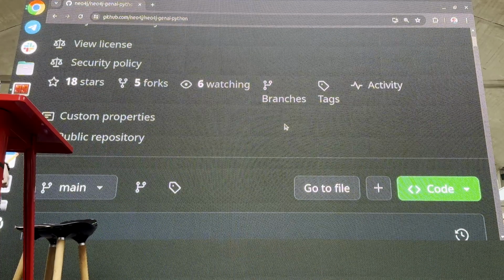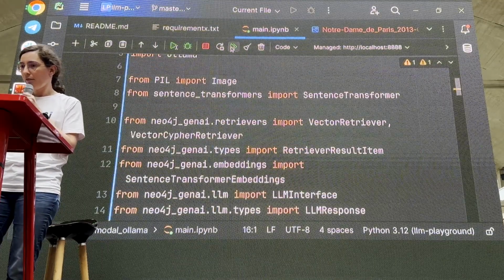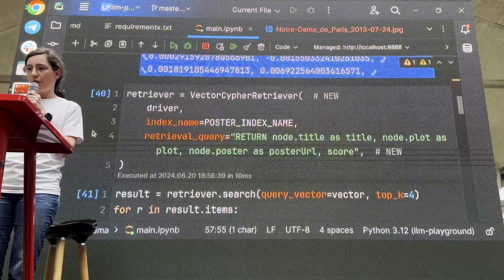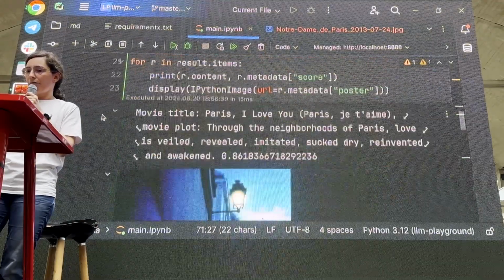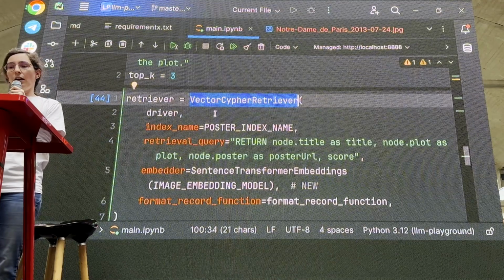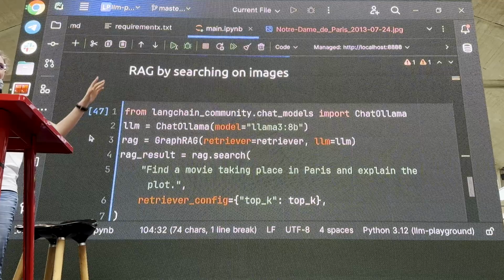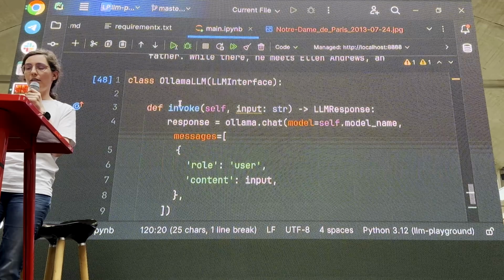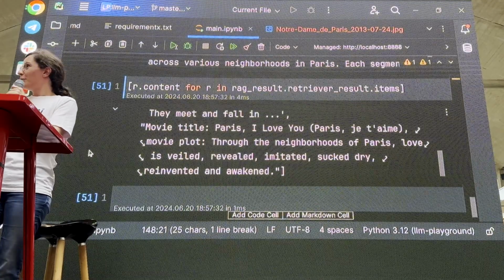Multimodal models search using Neo4j. Estelle Scifo, Neo4j